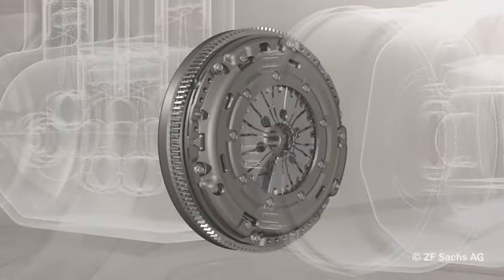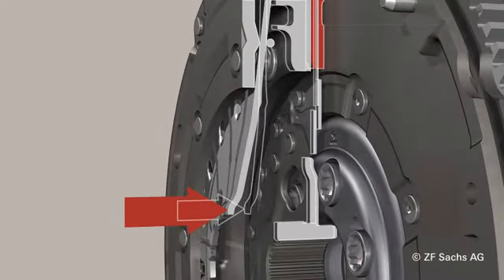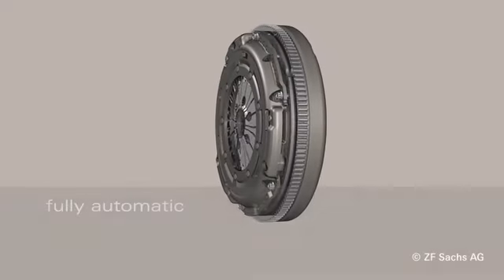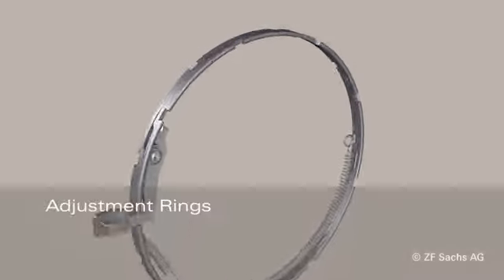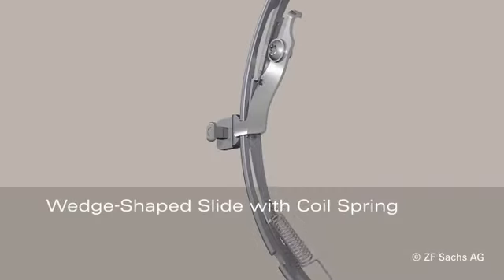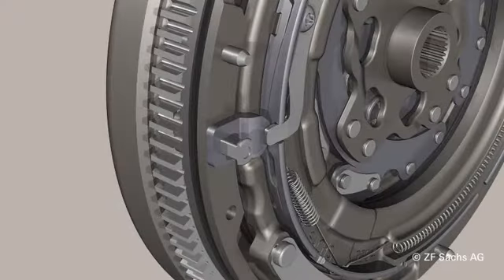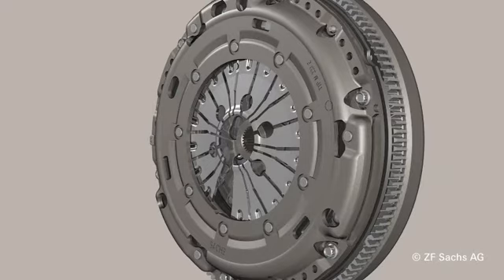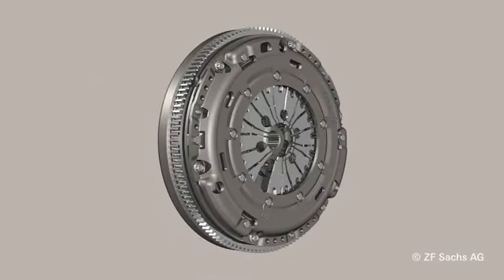Embragues SACHS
SACHS diseña y produce sistemas de accionamiento,componentes vitales para el correcto funcionamiento del Embrague